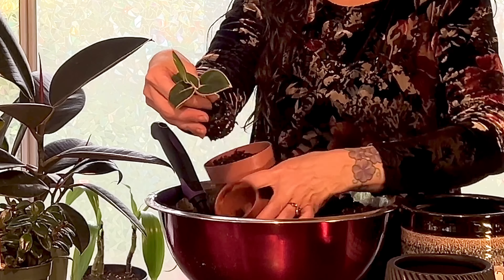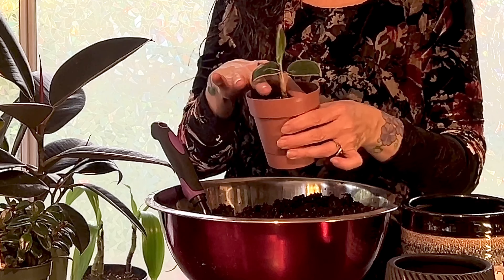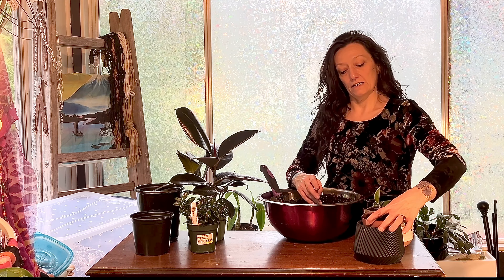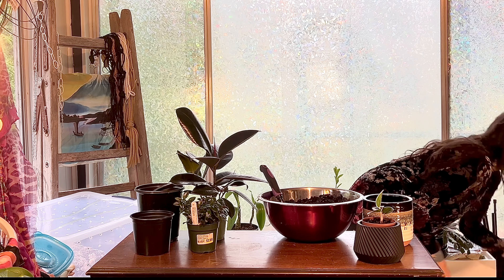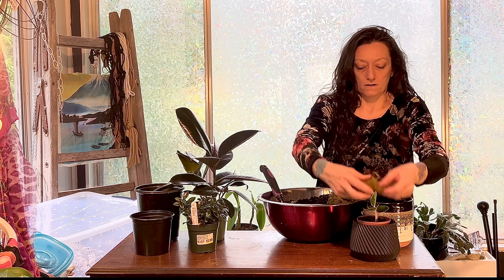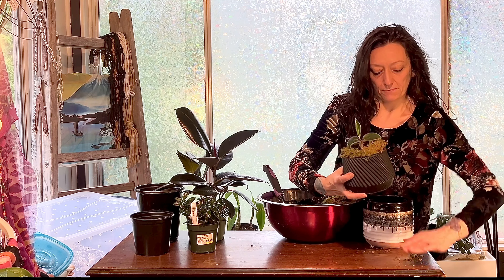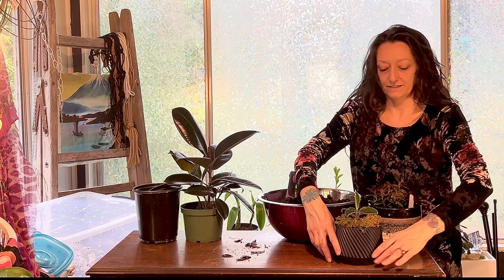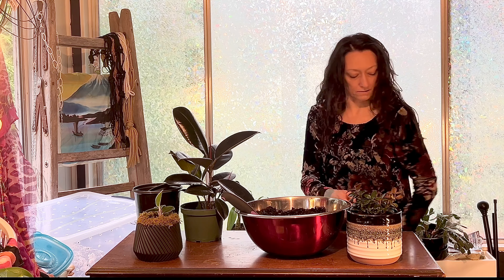Potting up New Houseplants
I bought MORE houseplants!
A Burgundy Rubber Tree
A nematanthus gregarious “shady lady Heidi”
A aglonema khanza
And I needed to pot them up in larger containers for their new homes.